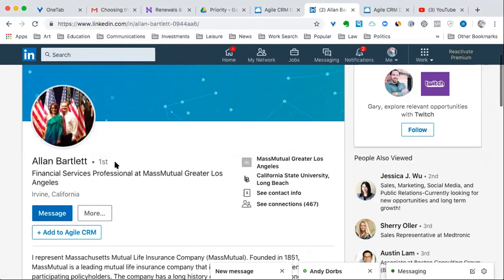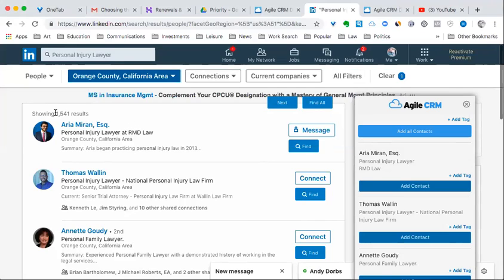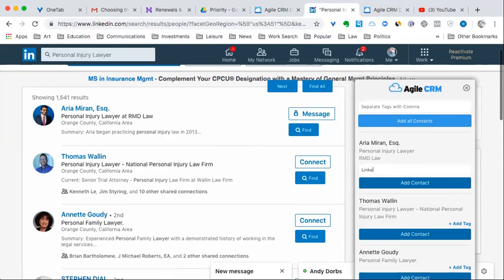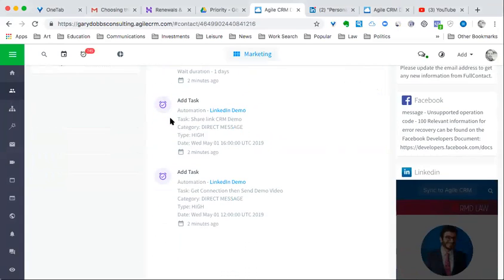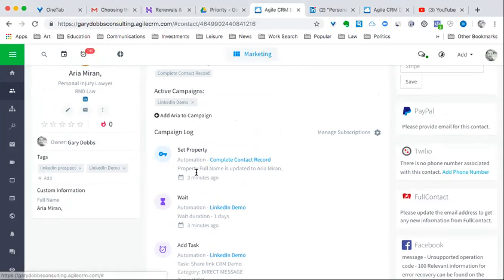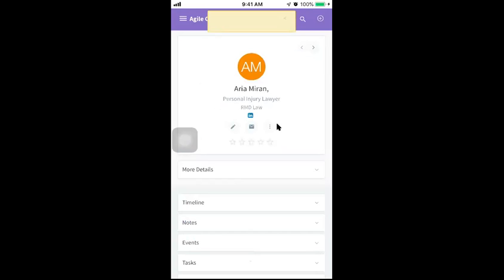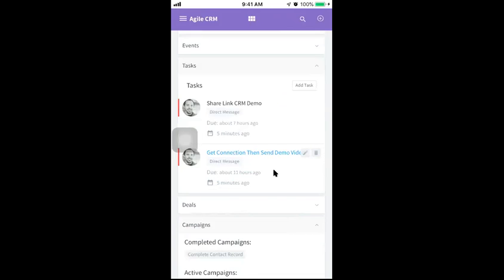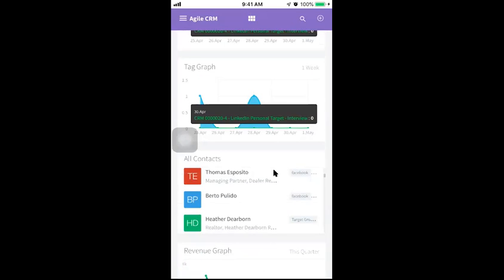Custom GDC CRM Demo for Allan Bartlett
Gary Dobbs demonstrates the value of using automation to power your business.

Sales Automation and Marketing Automation doesn't have to be complicated.

Watch Gary Dobbs demonstrate the value of Gary Dobbs Consulting custom built CRM Architect Plans for Allan Bartlett.

Are you interested in acquiring a Customer Relationship Management system for your business?

Gary Dobbs Consulting
Design results through actions!